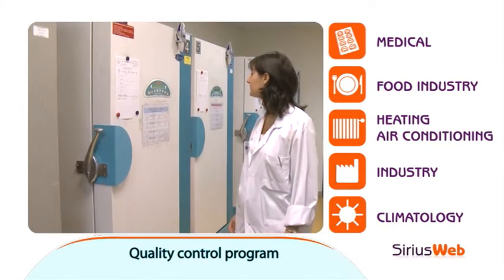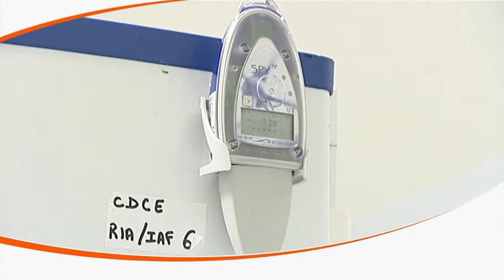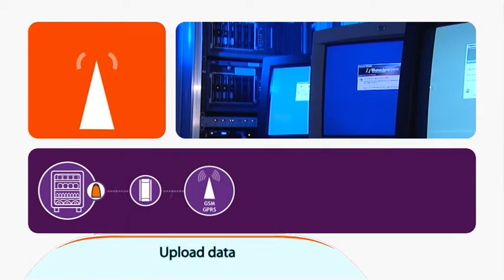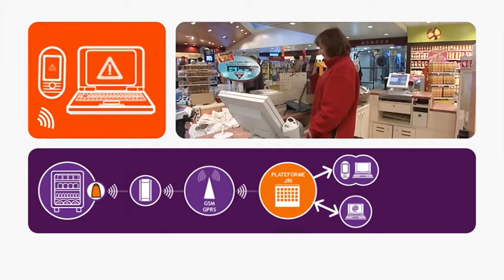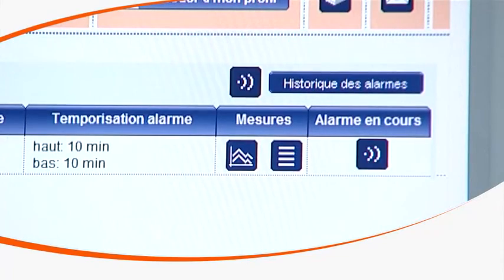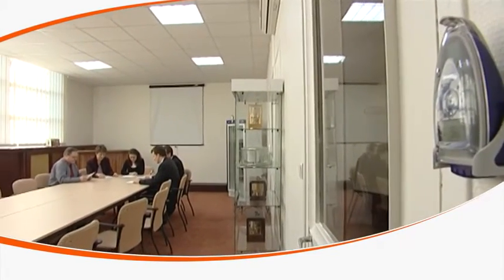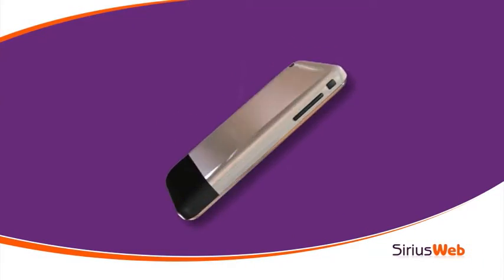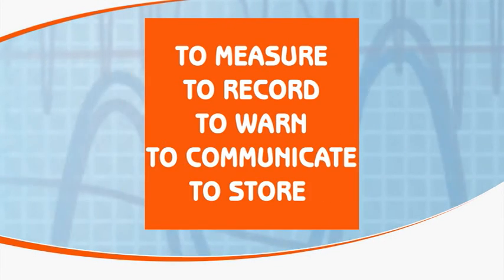Temperature Monitoring : SiriusWeb is a Cloud Based Solution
SiriusWeb is a cloud based temperature monitoring solution :
- Automatic alarm alerts are sent via email, SMS text message or phone call.
- Automatic recording and archive of data on a secured platform
- Available on mobile devices to review data abd manage alarms from any tablet or smartphone.